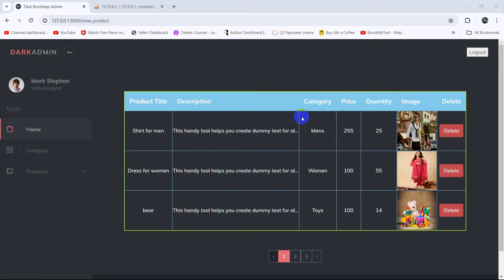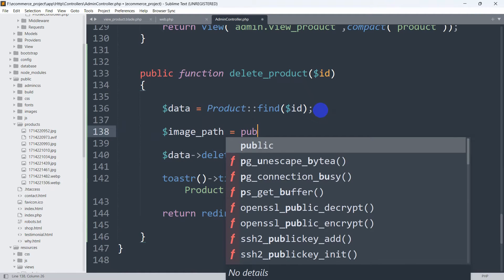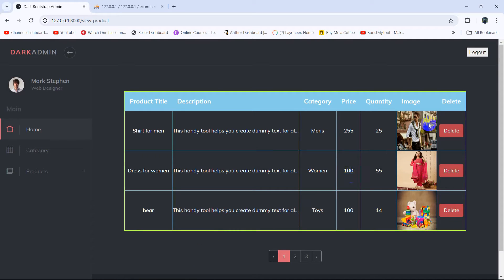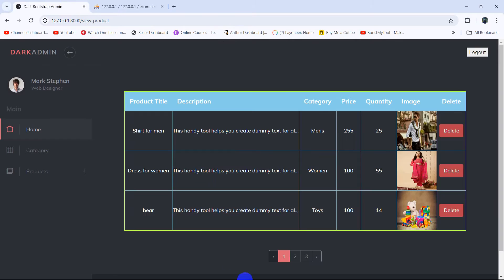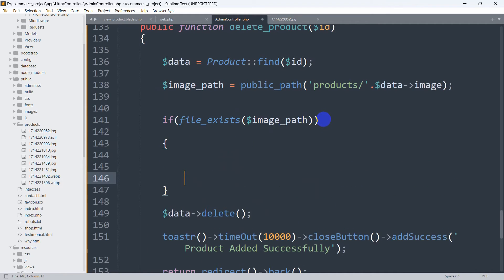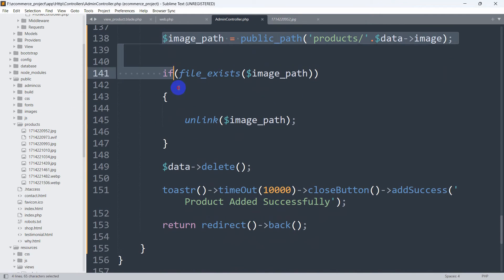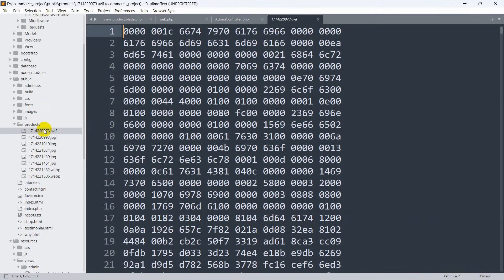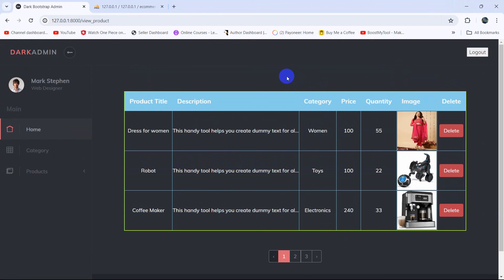How to Delete Image from Public Folder in Laravel